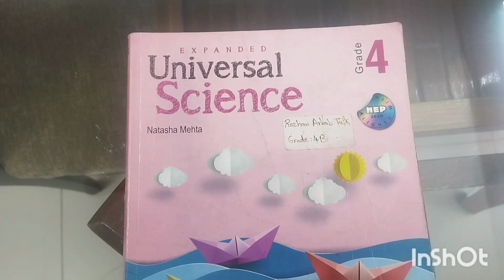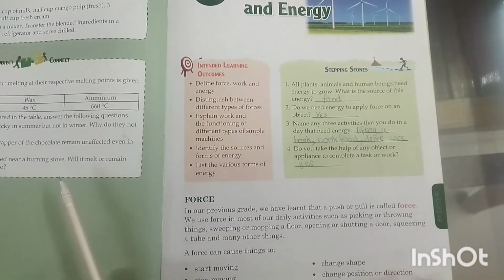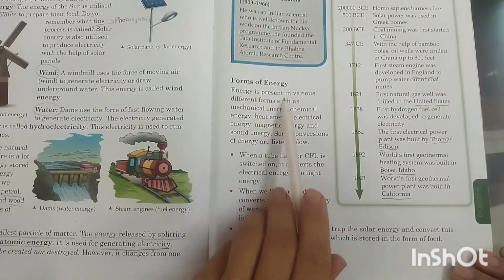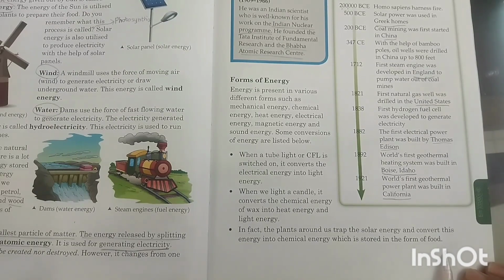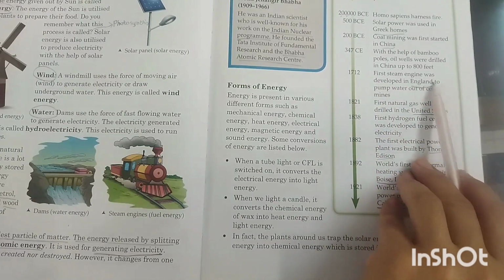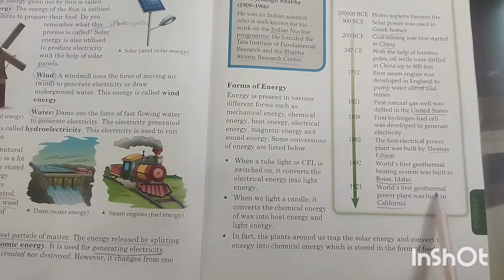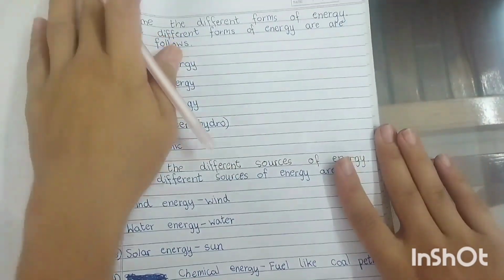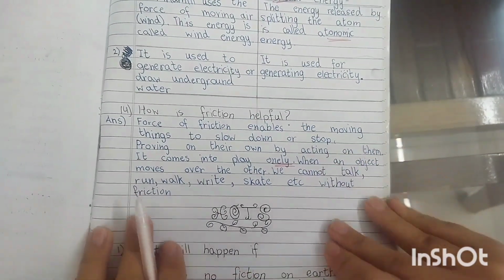Force, work and energy|Science class 4 chapter 13| Longman VISTAS| Universal Science|India#force#sst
learn with lili